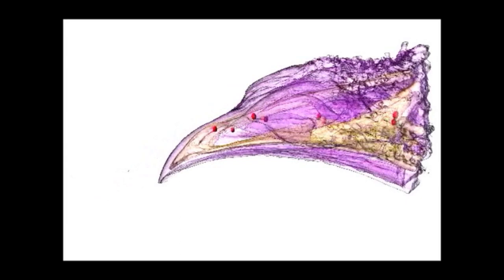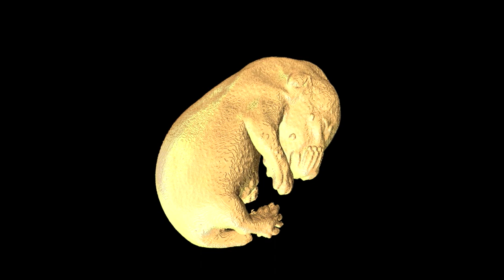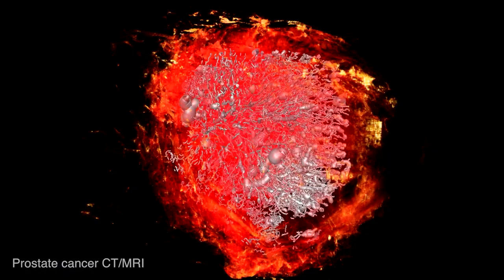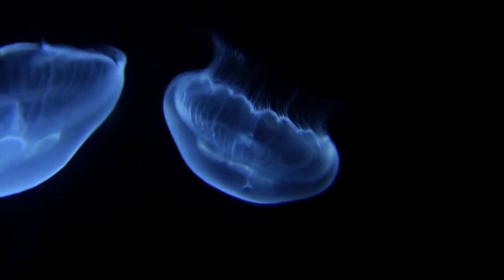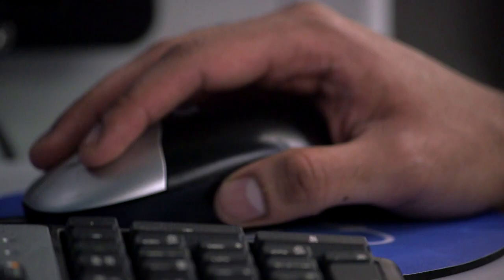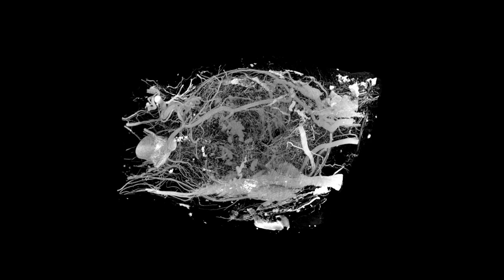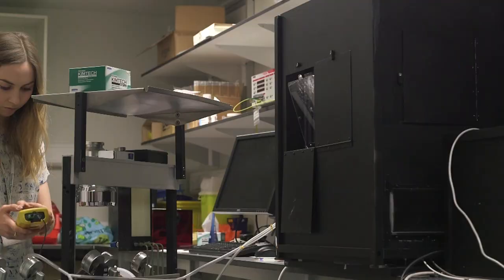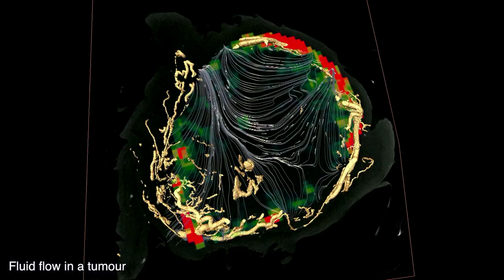Imaging inside the body: Centre for Advanced Biomedical Imaging at Royal Soc Summer Exhibition 2014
The UCL Centre for Advanced Biomedical Imaging (CABI) are pioneering new imaging techniques to see inside the body as never before. They will be sharing some of their most impressive work at the Royal Society Summer Science Exhibition, 1-6 July, 2014.